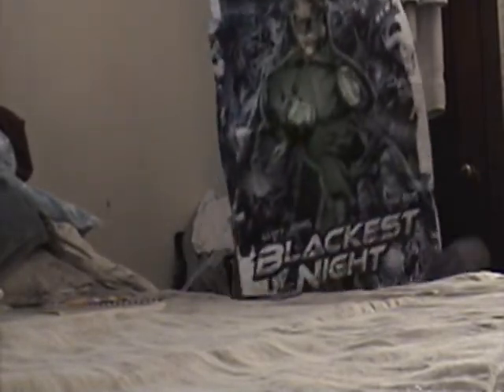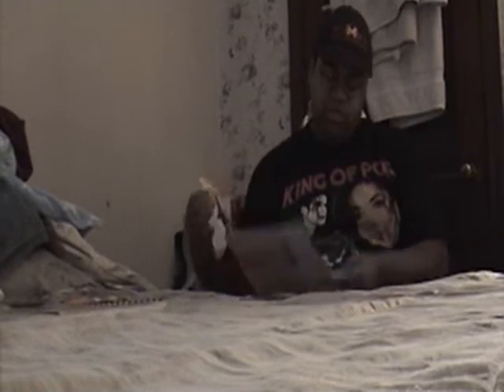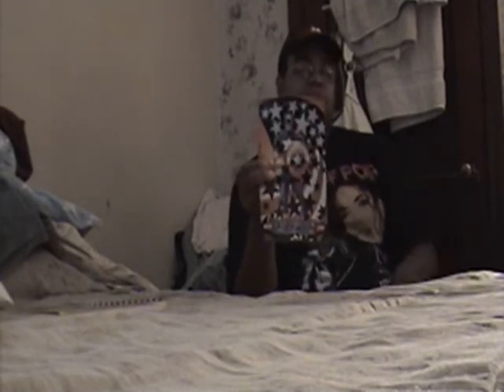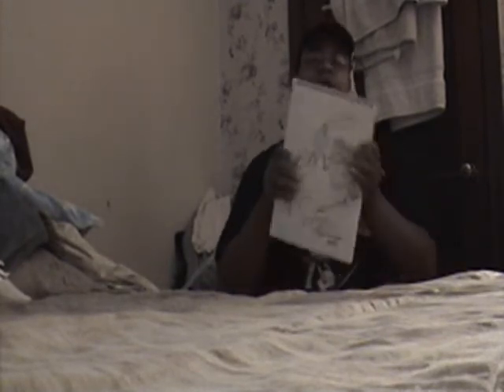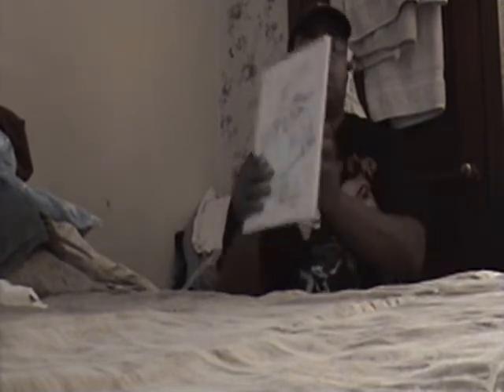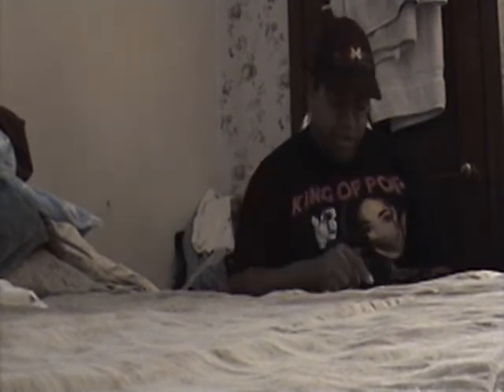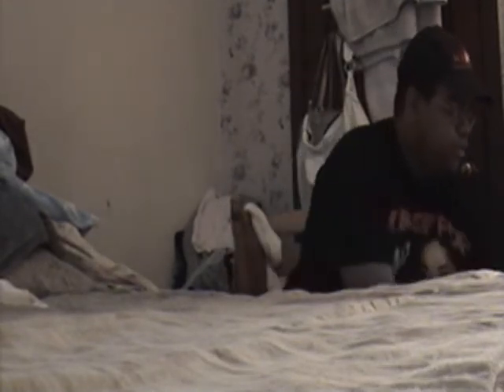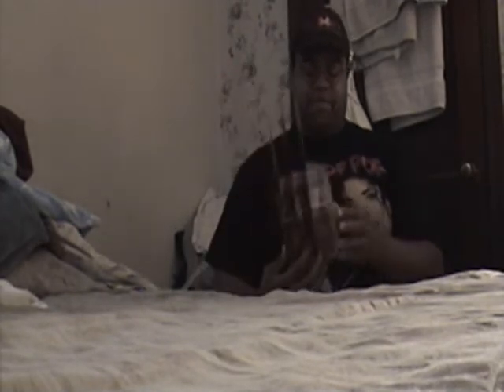Baltimore Comic Con swag Part 3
Stuff I got at the Baltimore Comic Con!